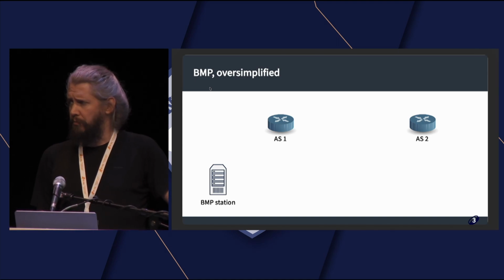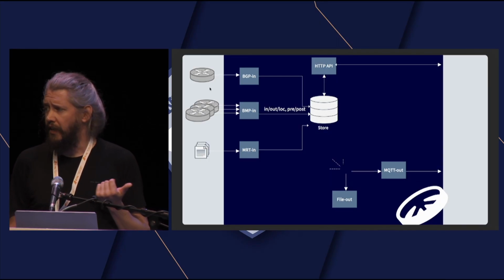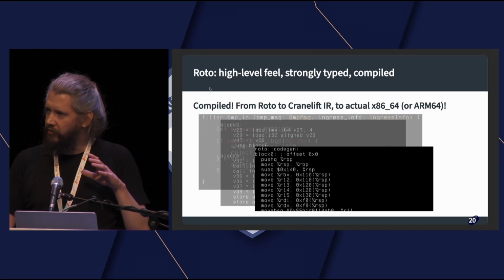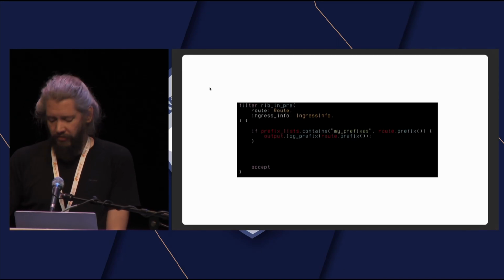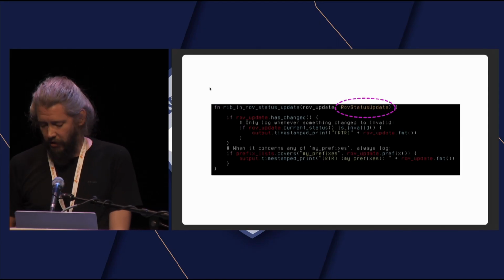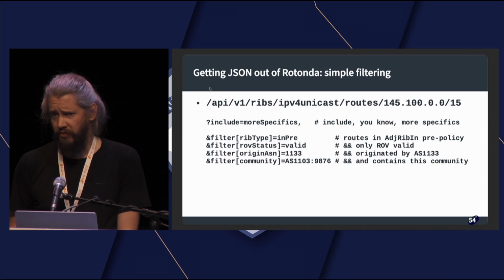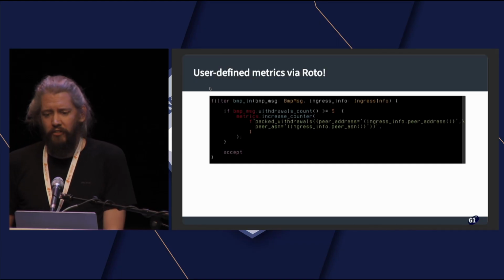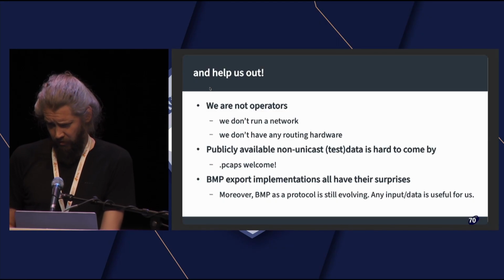NLNOG Day 2025: Luuk Hendriks - Collecting and analyzing routing information with Rotonda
At NLNOG Day 2025 Luuk Hendriks (NLNet Labs) presented on Rotonda, a tool to process BMP and BGP updates.